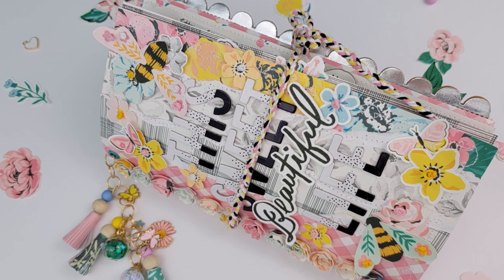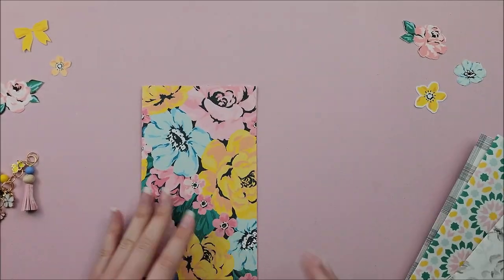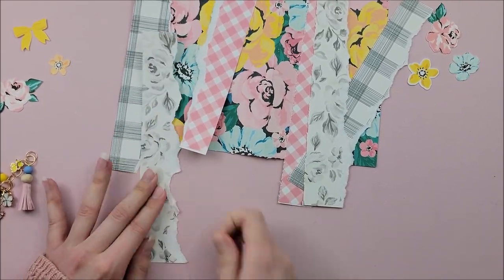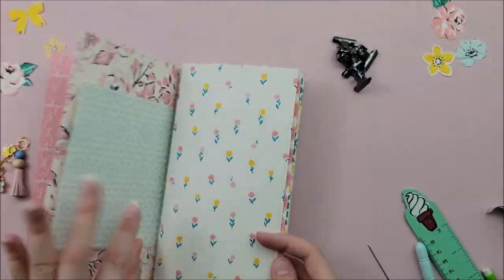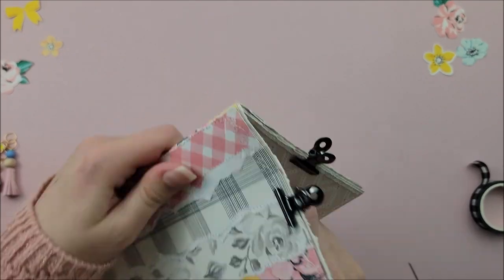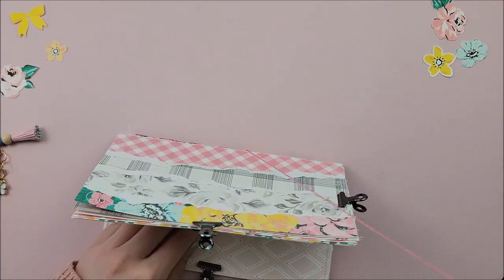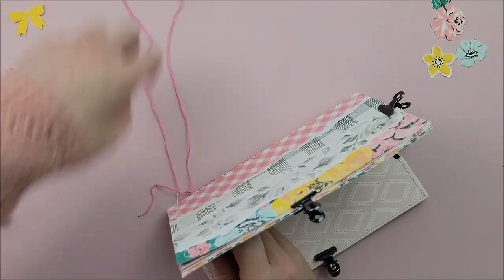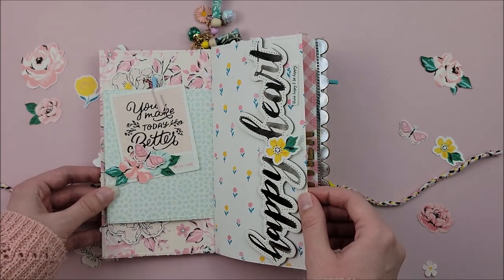Traveller's Notebook Base Tutorial | Summer Bash | Day 7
Measurements:
Base:
(6) 8 x 8 inch paper, fold in half
Optional Pages:
(1) 8 inch Circle, fold in half
(1) 4 x 6 inch paper, fold in half
(1) 5 x 8 inch paper, fold in half